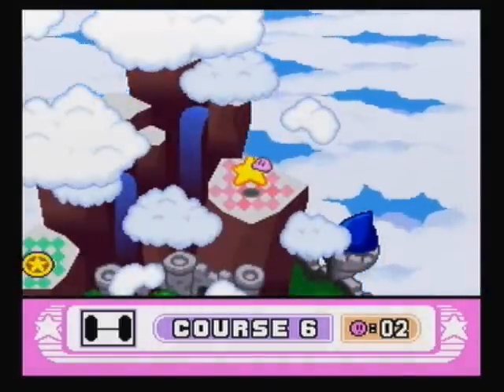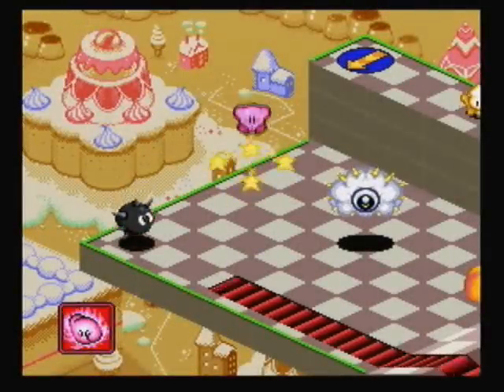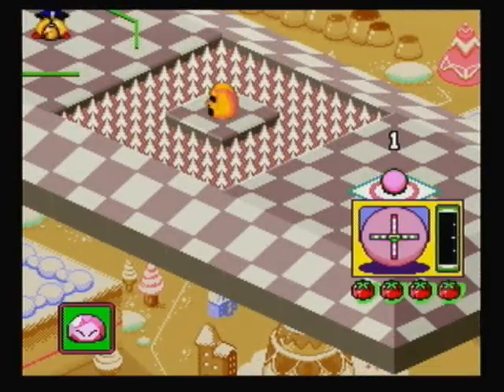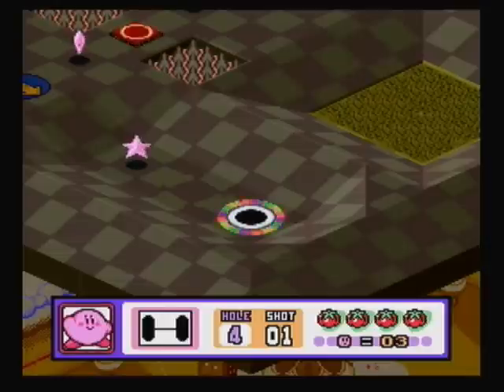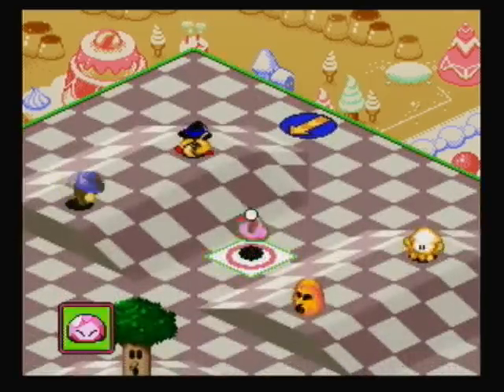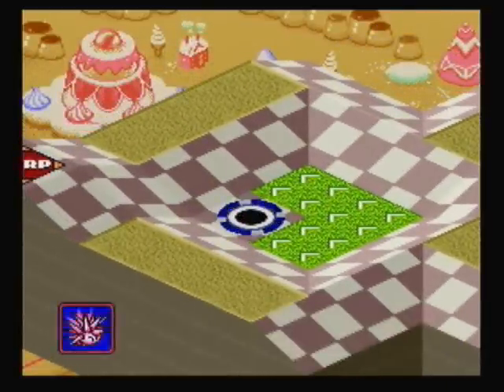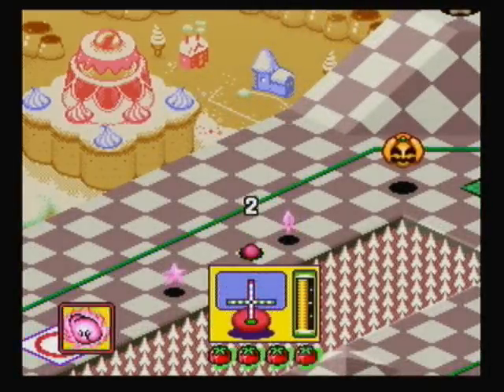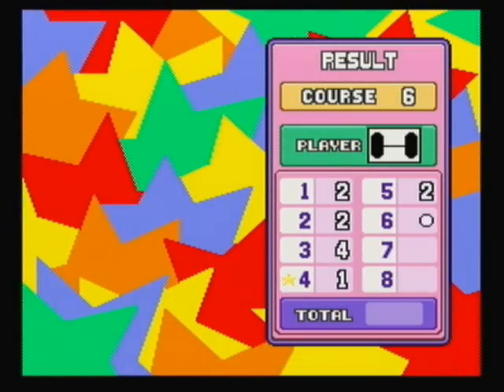Let's Play Kirby's Dream Course - Course 6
Welcome to Candy Land! I say that because of the background of course. =P This course, along with the next 2 courses, really try to throw a lot of curve balls your way, but in this course you will have plenty of hole-in-one opportunities, even if it isn't quite apparent at first. We also get introduced to the Fireball power-up, a power-up that blasts Kirby forward in a great ball of fire.

Medal Requirements
Gold: 16 or lower
Silver: 17 - 21
Bronze: 22 - 28